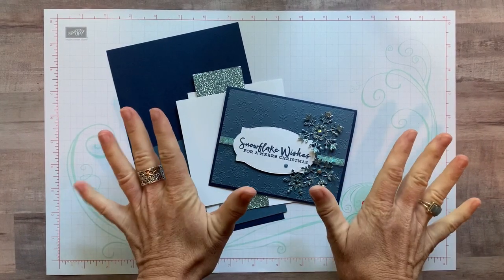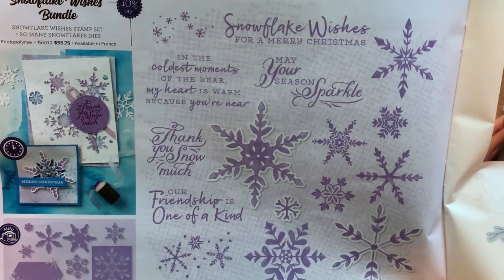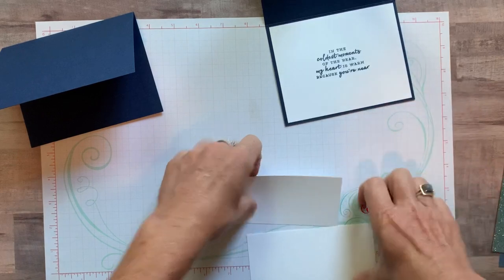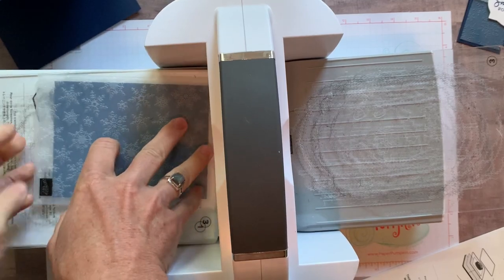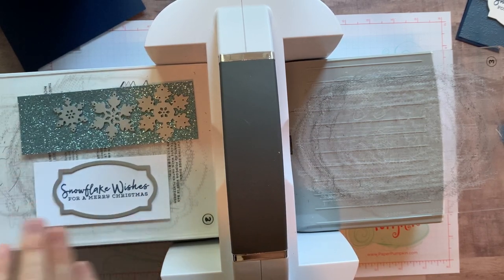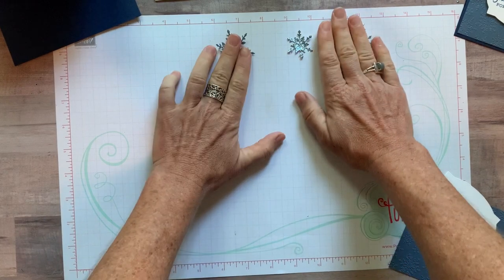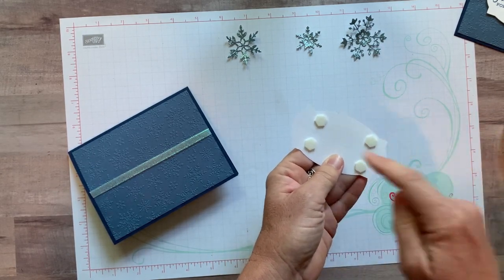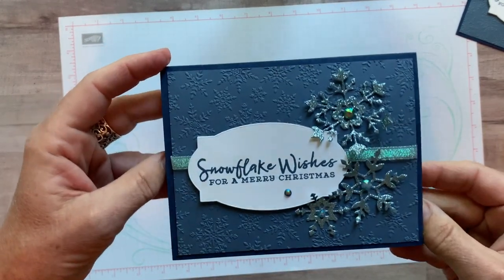Stampin' Up! CAS Snowflake Splendor Christmas Card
Hi Friends! I'm so excited to share this beautiful, new card with you today!

Don't forget to add this month's Host Code (42SF4JVE) when you order online to receive either (you choose!!) a FREE EMBELLISHMENT with your thank you card or a 16 project PDF Tutorial (with any min. $50 order).

Septembe 2020 Host Code 42SF4JVE (or get the current month's host code

READ BELOW FOR FULL SUPPLY LIST:

Snowflake Wishes Stamp Set 153444
So Many Snowflakes Dies 153560
Snowflake Wishes Bundle 155172
Winter Snow Embossing Folder 153577
Balmy Blue Glimmer Paper 153513
Blue Adhesive-Backed Sequins 153547
Snowflake Splendor Ribbon 153548
Hippo & Friends Dies 154080
Misty Moonlight Ink Pad 153118
Night of Navy Card Stock 100867
Misty Moonlight Card Stock 153081

xoxo, Amy